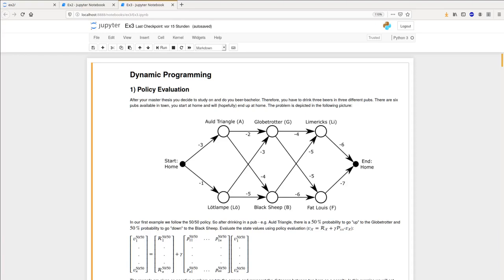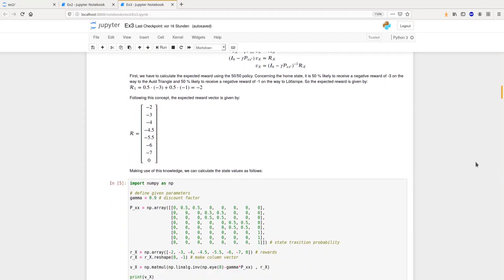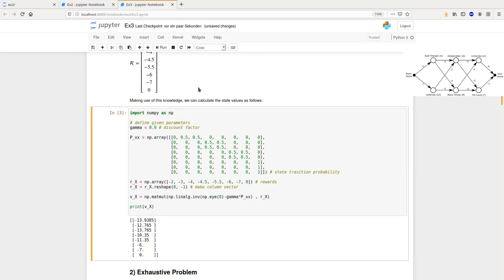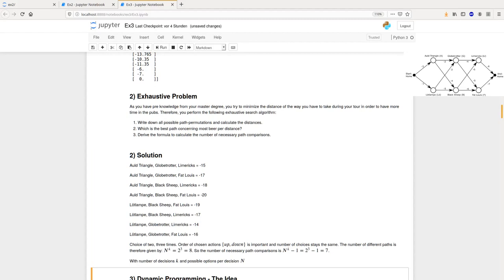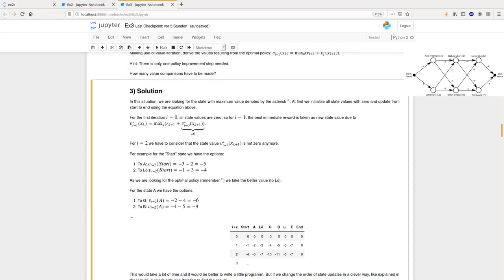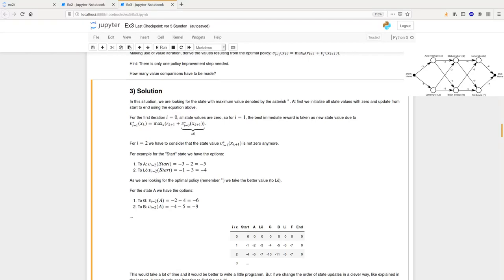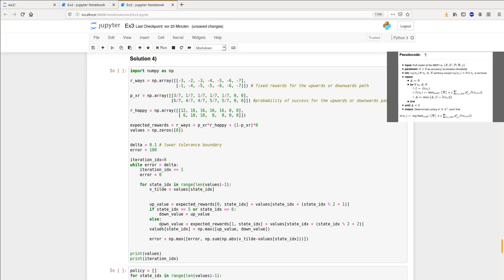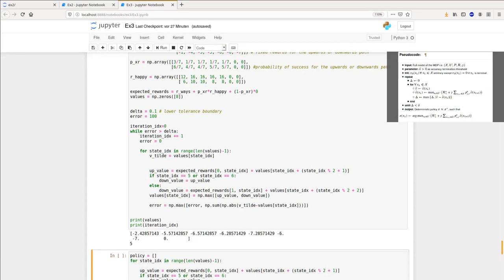Exercise 03: Dynamic Programming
Third tutorial video of the course "Reinforcement Learning" at Paderborn University during the summer term 2020.